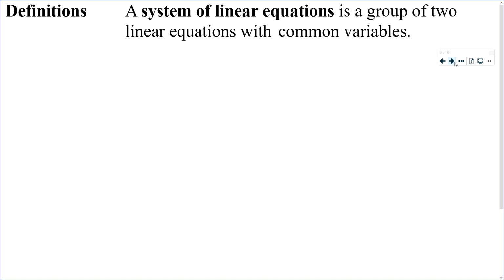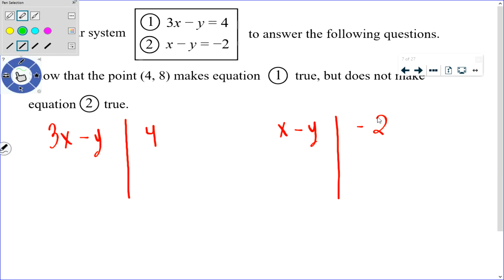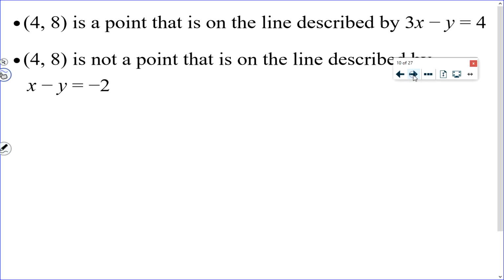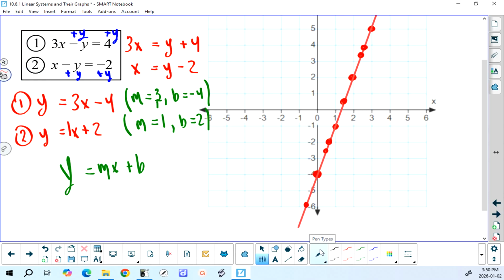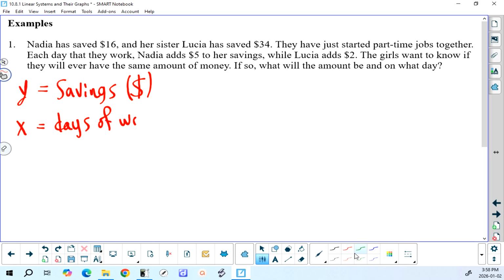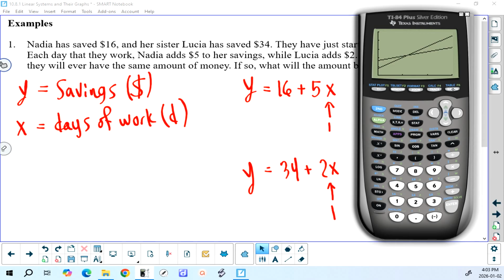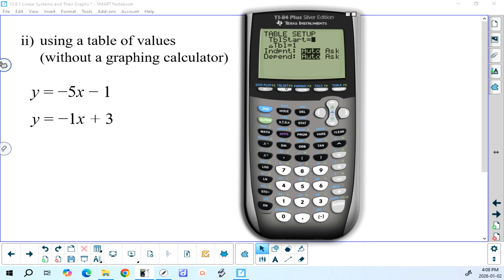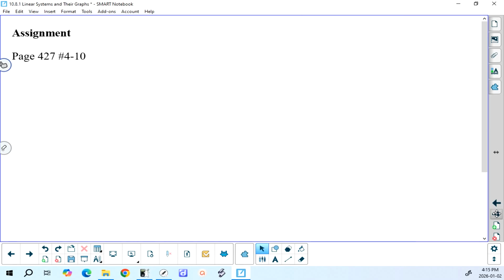Math 10 Combined: Lesson 8.1 → Solving Linear Systems Graphically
This is the introductory lesson in the Linear Systems of Equations unit. In this lesson we learn what a system of linear equations is, what the solution means, and how the the solution is connected to the graphs of the functions in the system.